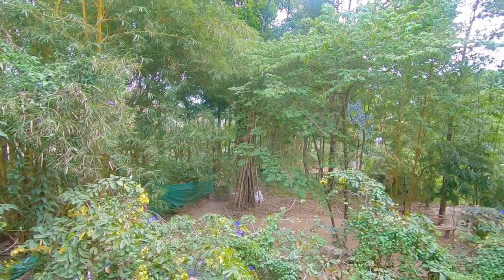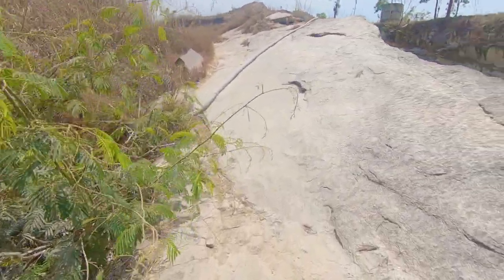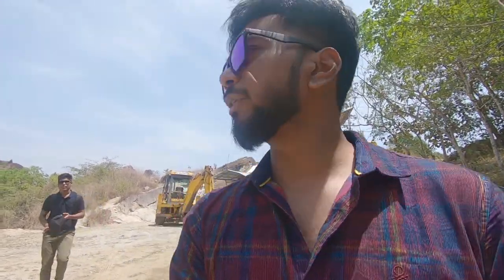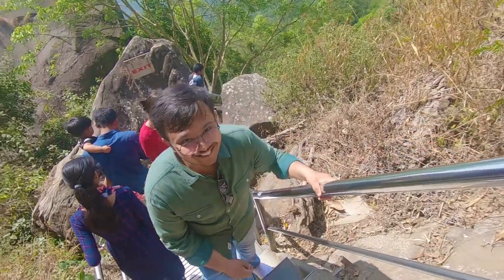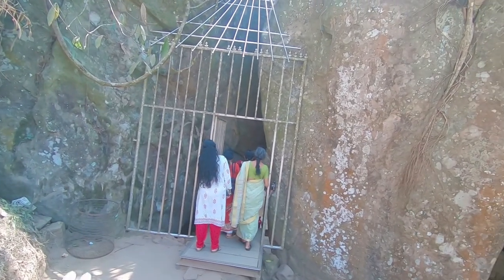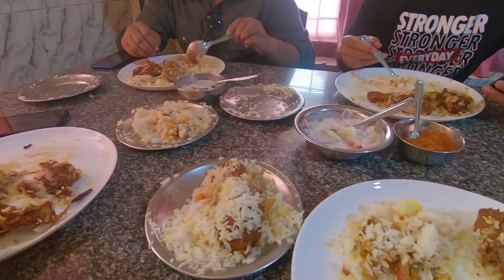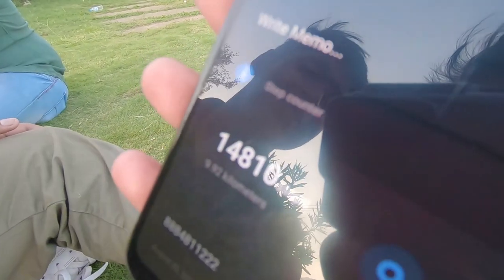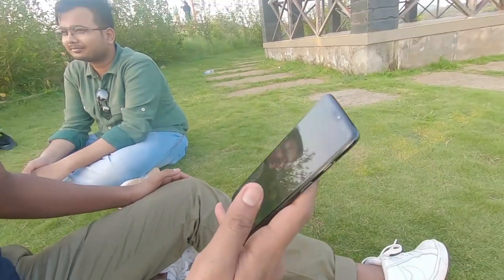Phantom Rock | Edakkal Caves | Karapuzha Dam | Wayanad Trip | Day-01 | Aditya Shrivastava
Hi Guys, 🙋🏽‍♂️

Welcome back to the vlog. This is my first vlog of Wayanad Series. I got a chance to explore the mesmerizing beauty of the most less explored place, Wayanad.
Wayanad is an Indian district in the north-east of Kerala state with administrative headquarters at the municipality of Kalpetta. It is set high on the Western Ghats with altitudes ranging from 700 to 2100 meters. So Today in this vlog we will be exploring phantom rock (Cheengeri Mala) also known as Skull Shaped Rock. It has been formed naturally over the years. We had a great time at Phantom Rock clicking pictures and a lot of selfies. It's a beautiful place for all photographer enthusiasts. Later that day we went to Edakkal caves to taste some history by witnessing engravings of the Neolithic Community. The cave walls contain a collection of Neolithic rock engravings and images (which were incised over a period of time). It was a whole new experience to see the engravings apart from our history books. 😄 Then we went to our last destination of Day- 01 and it was the Karapuzha dam, One of the biggest earth dams in India. Karapuzha Dam is located in the greenish and natural regions of Wayanad, on the Karapuzha River, a tributary of the Kabini River. There is also a park near the dam where you can spend some leisure time with your friends and family in the middle of lush greenery with the cool breeze blowing your hair and making you feel relaxed. This was our total experience of Day-01. We are super excited about Day-02. So don't forget to watch our 2nd vlog. Till then Peace Out Guys. ✌🏼

Adios.